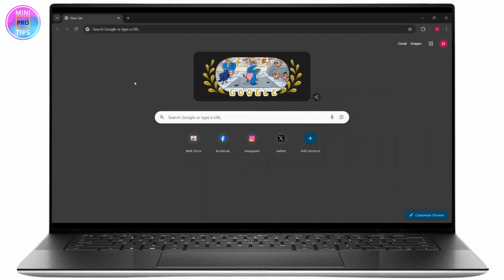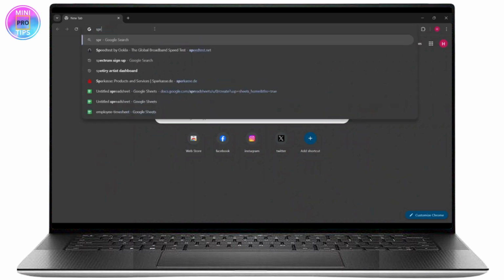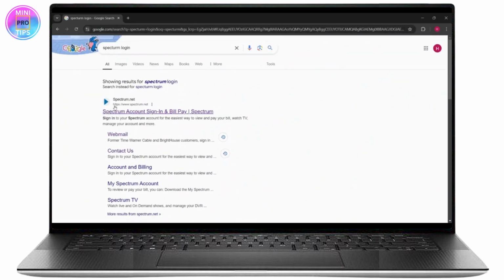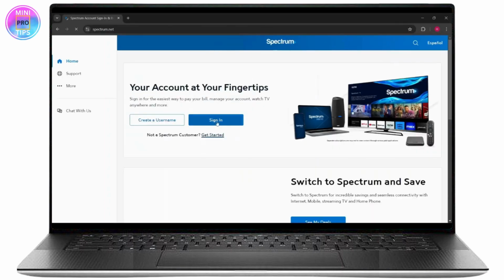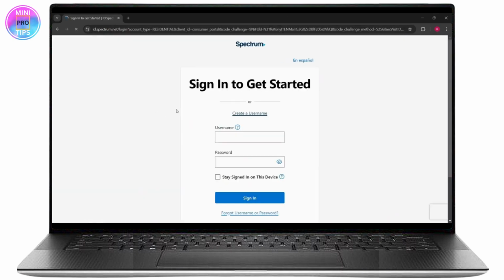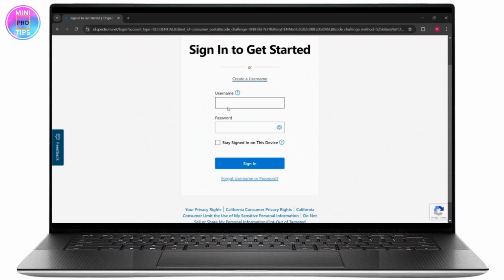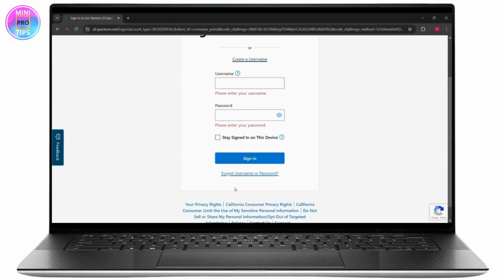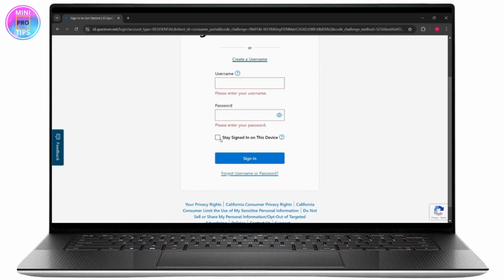How to Log in to Spectrum Account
Learn how to log in to your Spectrum account easily in this step-by-step tutorial. Whether you're accessing Spectrum for managing your internet services or signing in to view your email, this guide will show you how to log in on any device, including iPhones.

In this video, you'll discover how to log in to your Spectrum account, including how to sign in to Spectrum on your iPhone and how to access your Spectrum internet and email services.

Timestamps:
0:00 Introduction
0:25 Step 1: Navigating to Spectrum Login
0:55 Step 2: Entering Your Account Credentials
1:30 Step 3: Accessing Your Account Services